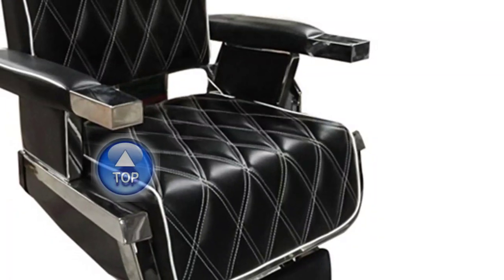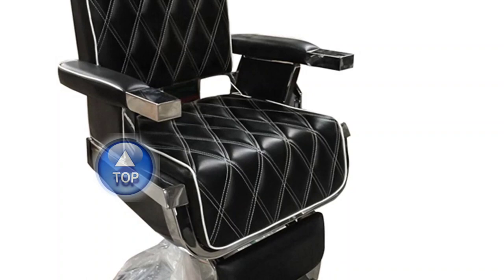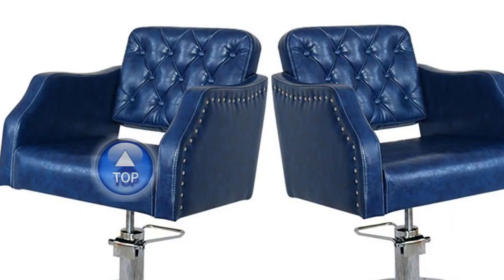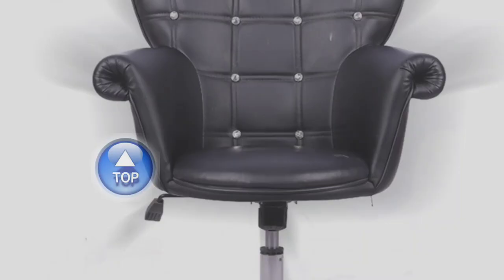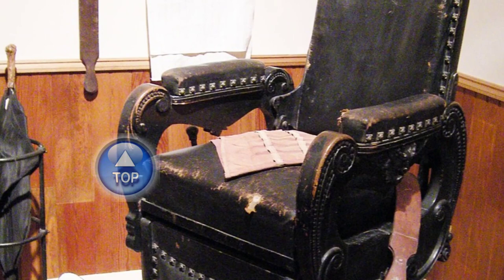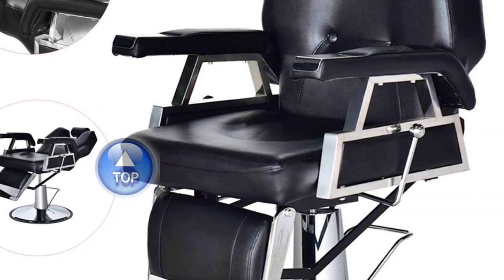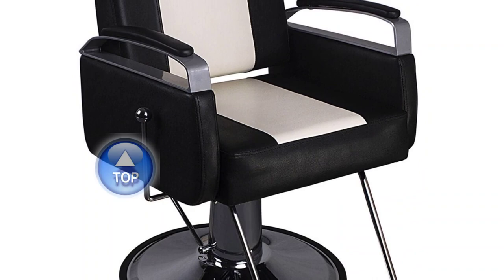12 Best Barber Chair for Saloon 2024 Value for Money Under $250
Get the List of 12 Best BarberChair for SaloonChair 2024 Value for Money Under $250

(US) :  Artist Hydraulic Equipment Cushioning Ppuckered

(US) :  Paddie Adjustable Hydraulic Equipment Pink New

(US) :  Purpose Hydraulic Recline Shampoo Styling Chair

(US) :  BarberPub Vintage Purpose Hydraulic Equipment

(US) :  Barber Reclining Hydraulic Styling Equipment

(US) :  Artist Antique Hydraulic Reclining Equipment

(US) :  Artist Hand Hydraulic Recline Equipment

(US) :  Artist Hand Hydraulic Reclining Equipment

(US) :  Artist Shampoo Backwash Headrest Equipment

(US) :  OmySalon Vintage Purpose Hydraulic Barbershop

Thanks
BR Vlogs